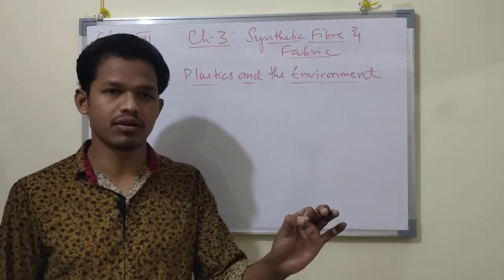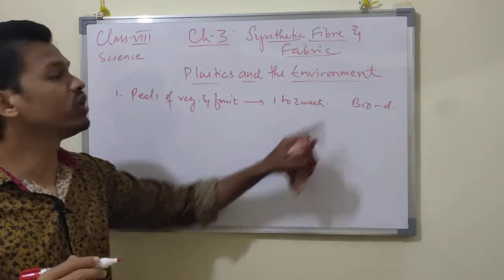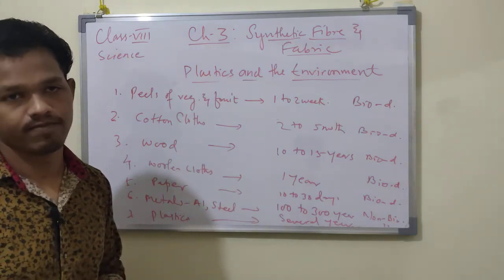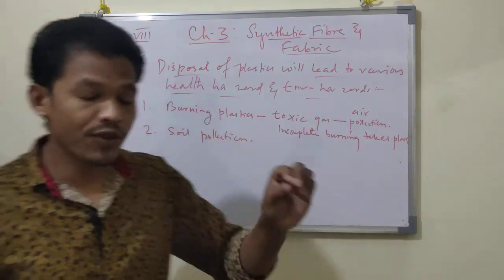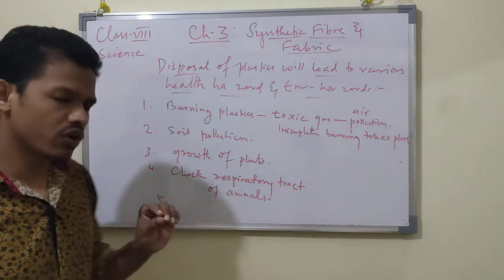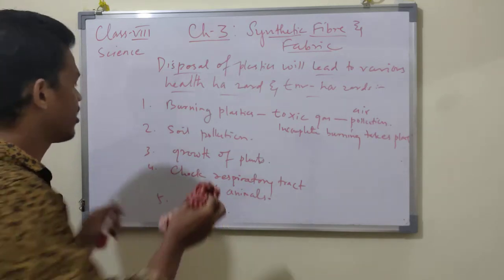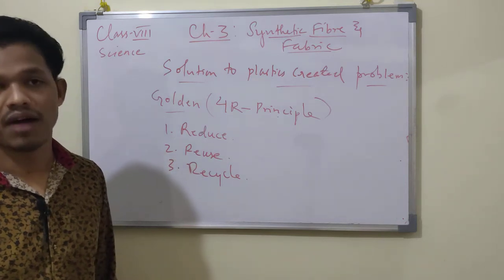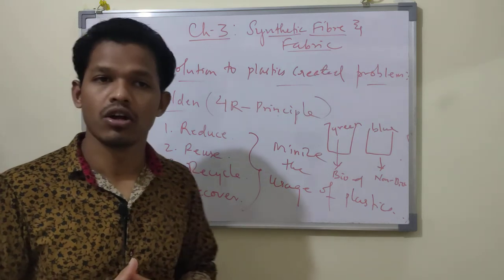Ch-3 Synthetic fiber and fabric